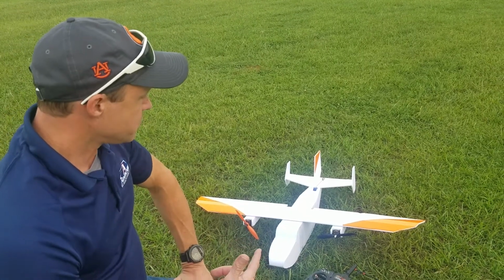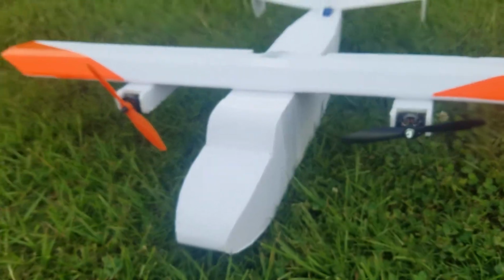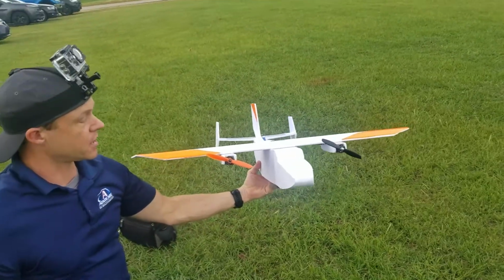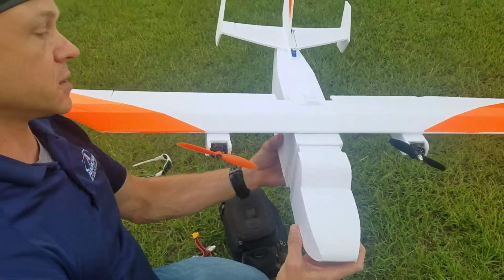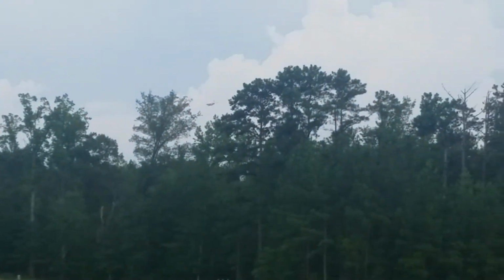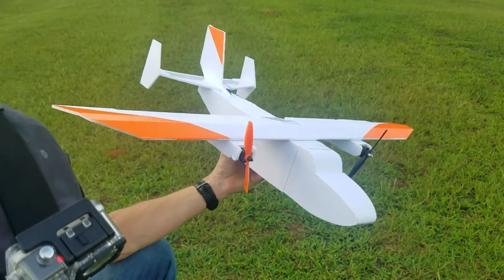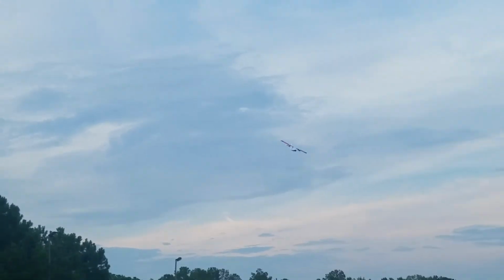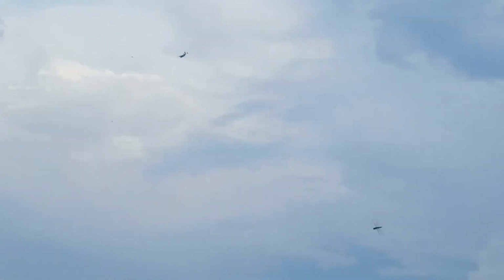Can the Flitetest Mini Guinea carry 4400 mahs of battery.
Hey guys, in today's episode we test the FT Mini Guinea to see of it will carry 2-2200 mAh batteries.  This is the "stock" configuration.